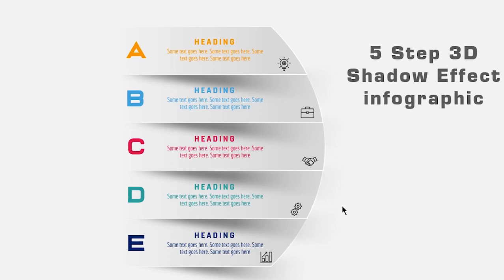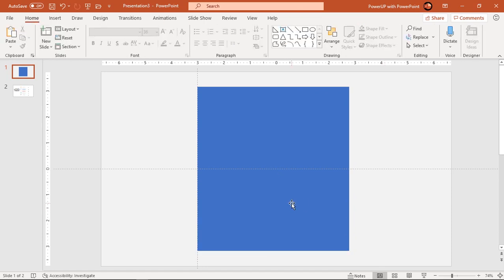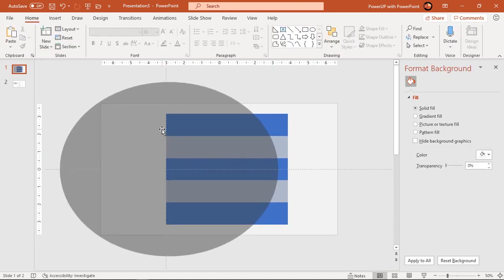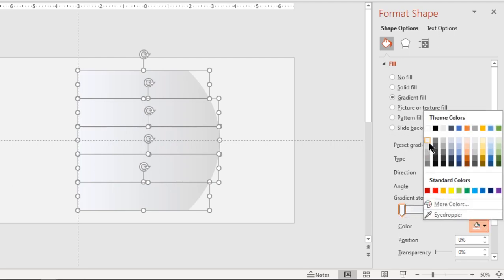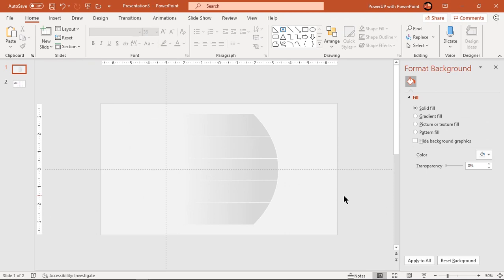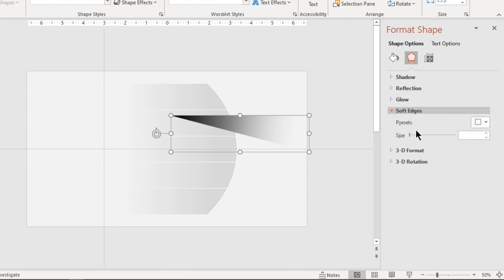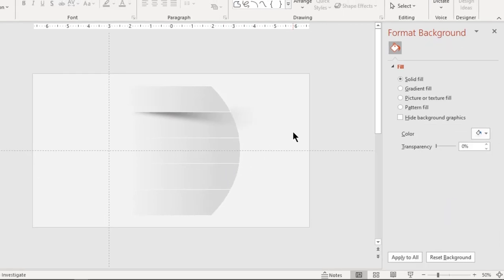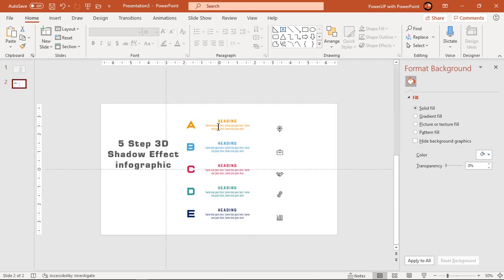56.[PowerPoint] Create 5 Step 3D Shadow effect infographic🔥🔥💯| PPT Presentation| Design| Free Slide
This Video will show how to Create 5 Step 3D Shadow effect infographic in Microsoft PowerPoint.

Playlist Details : 📣